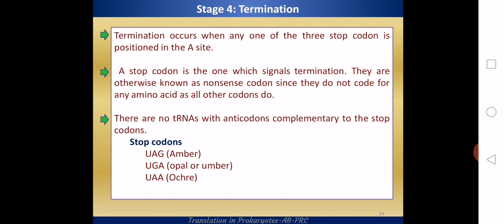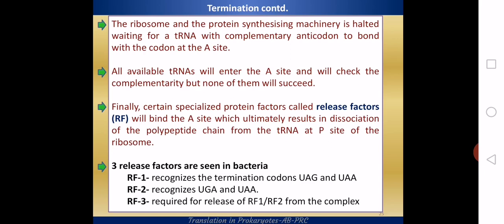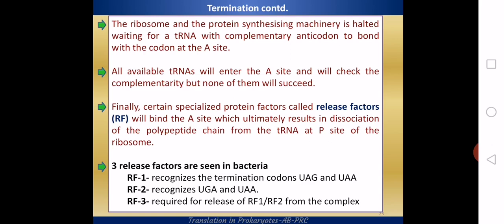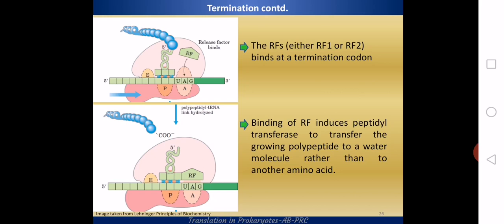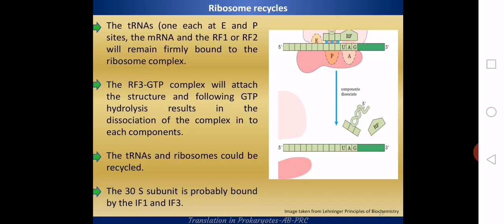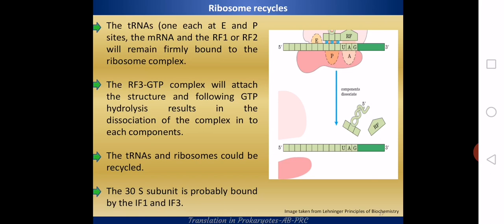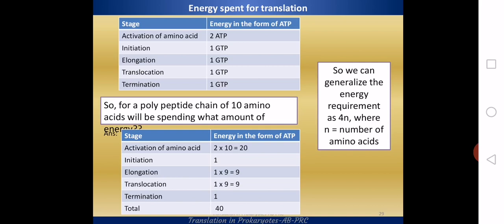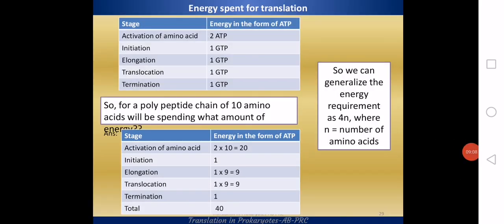Translation in Prokaryotes-Part 4-AB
Termination